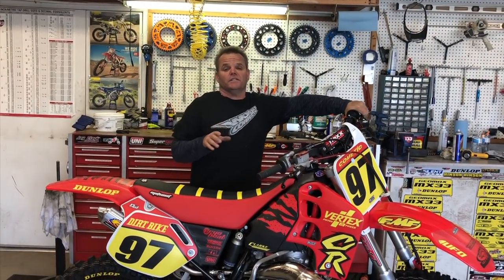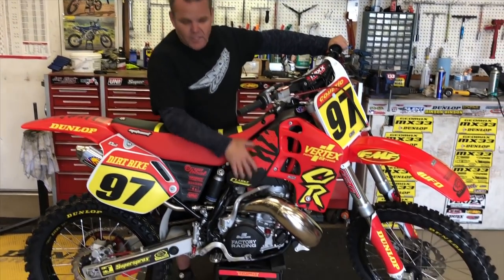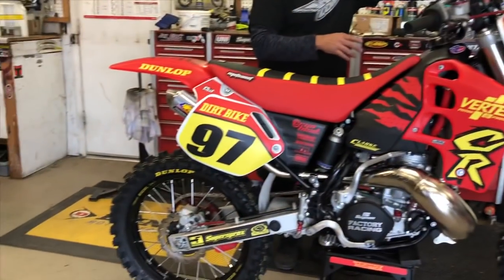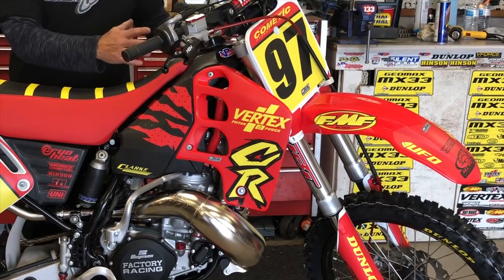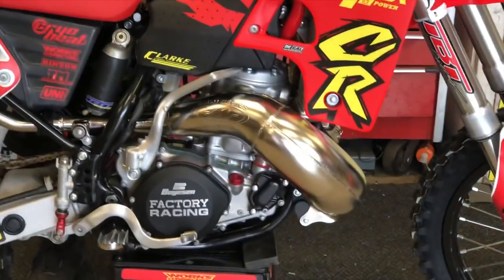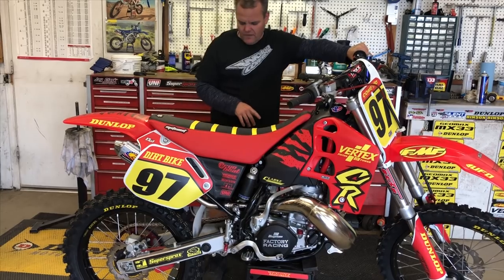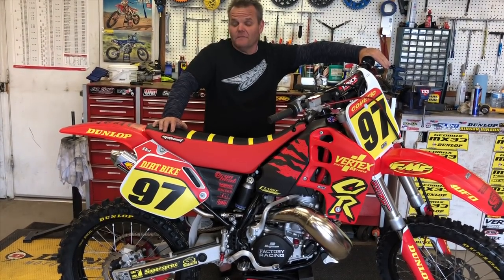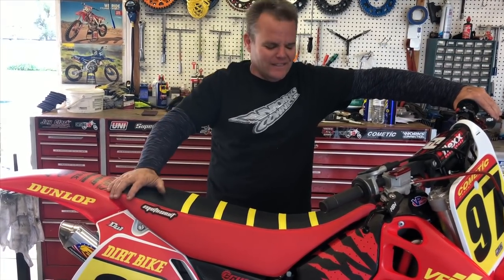1995 CR500 Beast! Long live Two-Strokes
The CR500 has grown into a legend with Two-Stroke lovers and these bikes are now bringing in good  money in the used market.   They still scare me and yes you have to be a man to ride these things or just a bit silly in the head :-).   Dirt Bike Magazine ran this one through the ringer and had a great time.
1995 CR500 Rebuild —

Complete Crankshaft
Main bearings
Main Seals

Pro Replica Piston kit  (ring, pin and clips) .5mm Oversize

Engine gaskets

Fatty exhaust
Pipe Springs
Powercore Silencer

Bore Cylinder Oversized Vertex Piston

Front & Rear Sprocket
MX Chain

Steering stem bearing kit
Linkage rebuild kit
Swing arm rebuild kit
Wheel Bearings front & rear

MX3S front
MX3S Rear

Carb Rebuild kit
Throttle Cable
Clutch Cable

Stock hubs treated and rebuilt with new spokes and Excel Takasago rims
Cerakote of the hubs and water pump cover.

Full Clutch set up

Full plastic kit —2008 CRF front fender

Suspension Re-Valve and set up

Custom Seat Cover
Seat Foam

Hour Meter and Mount
Stand
Front Brake Rotating bar mount
Steering Stem nut
Semi-Custom Graphics kit
Pre printed number plates backgrounds

Fuel Valve Assy

Footpegs

Radiators
High pressure cap
Silicon Radiator Hoses

Rear Brake Return Spring
Rear Brake Clevis
Flexx Bars
Anti vibration inserts.

Rear Chain Guide
Chain Rollers

Shifter
Front brake line
Rear brake line
Hardware kit
Brake Pads
Brake Reservoir cap
Chain tensioner bolts
Front Rotor
Rear Rotor
Throttle Tube

Rebuilt Stator coil

Stator Cover
Clutch Cover
Rad Valve Reed Cage

Stock Size Fuel tank in black

Brake Lever
Full Clutch Perch with lever

Cr500 Exhaust Manifold
High flow water pump kit.

Frame Tape

Large Bar Mounts
Tacky Grips

38mm Keihin PWK Carburetor with #6 slide
Main 170
Pilot  55
1369N Needle Middle/3rd
2 turns out on Air Screw

C12 mixed with pump gas

Sandblast and powder coating of the frame

Frame repair on under side

Front brake line clamp
Billet Kill Switch

Vapor honed engine
Cryo heat process to entire engine and micro polished all moving internals.
Full engine rebuild by Scott the engine builder AKA “skid plate”